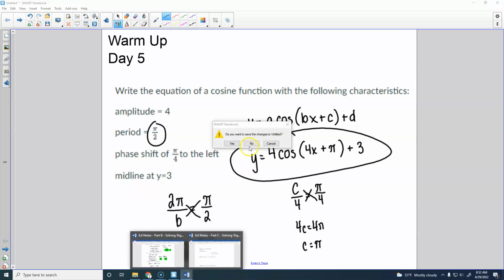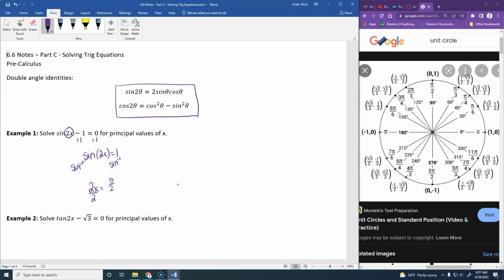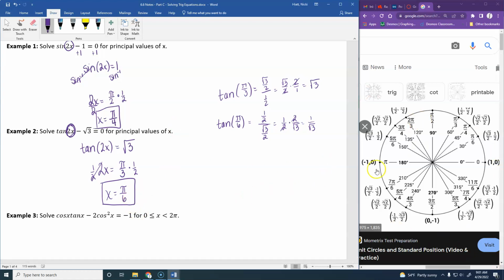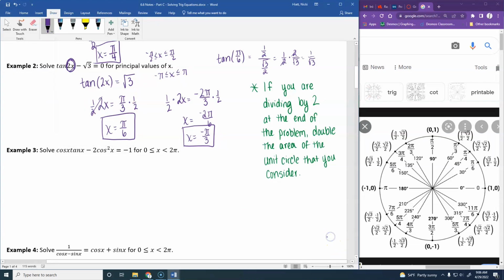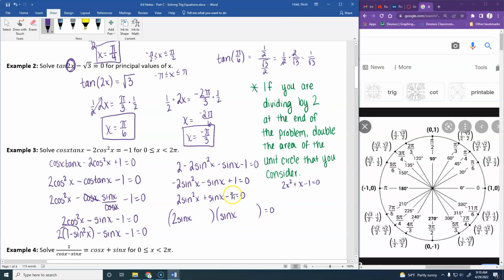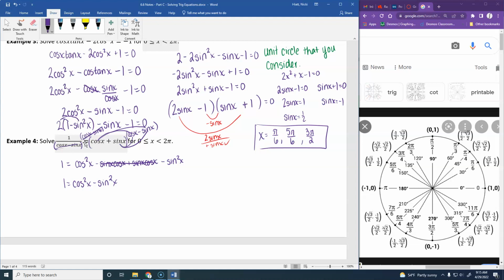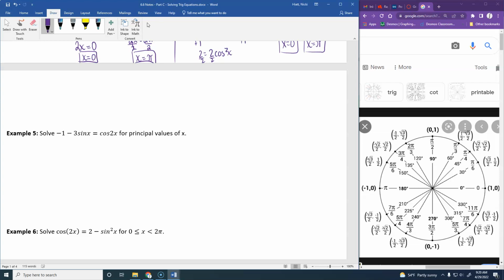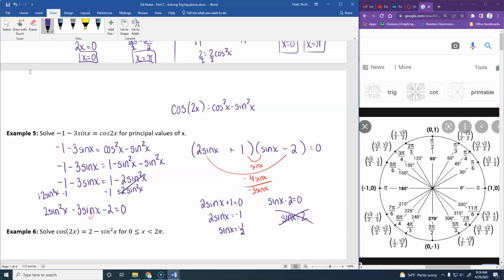Pre-Cal: Notes 4/29